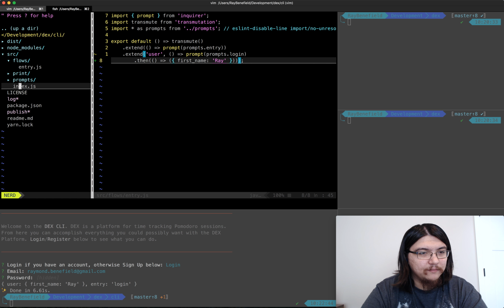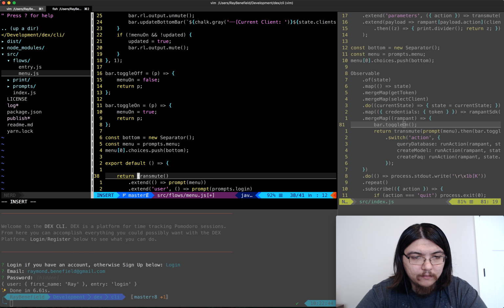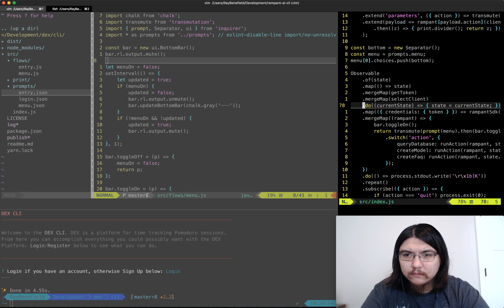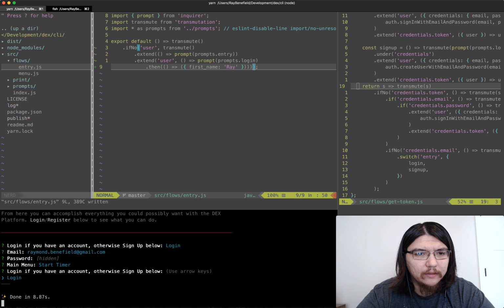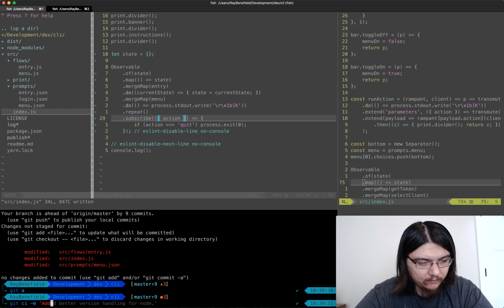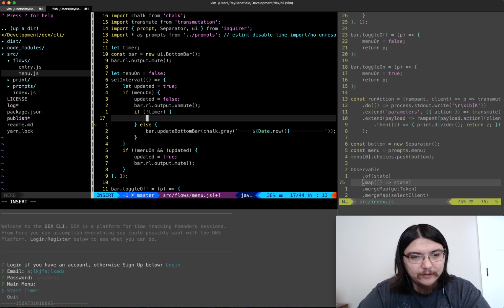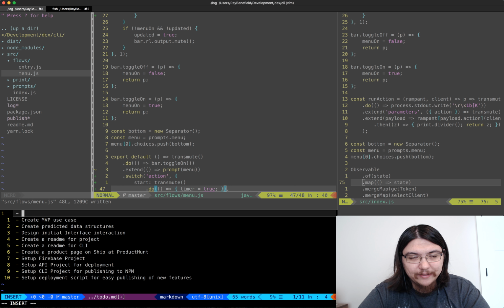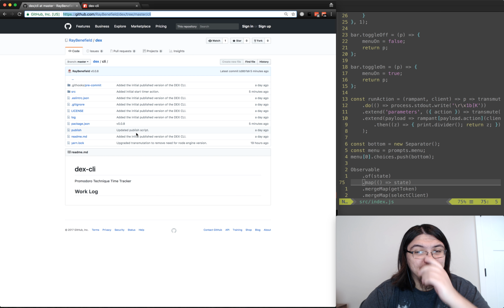M.A.P. Dex - Session #5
Project Dex is my entry for the ProductHunt Global Hackathon It is a time tracking project management platform for the Pomodoro Technique. It seeks to promote a potential agile methodology for solo freelancers in the software engineering space by pushing for efficiency and transparency using Pomodoro sessions and work log entries for every session.

M.A.P. stands for Make a Platform/Product/Package. Every M.A.P. series is a fully recorded unedited playlist of every bit of work that goes into the creation of the Platform/Product/Package. It is intended to provide transparency into my own development process which includes product design, software architecture, software engineering, software development, quality management, maintenance, scope management, etc. I work in 25 minute sessions (that typically lag over), and videos are intended to cover a session.

Due to the unedited nature of the videos, this is the equivalent of a live stream so please forgive any unprofessionalism, drops in quality, or lack of interesting content.